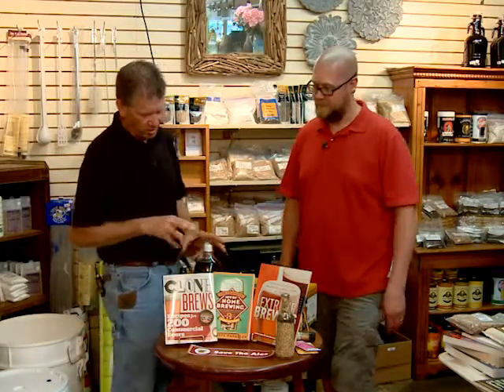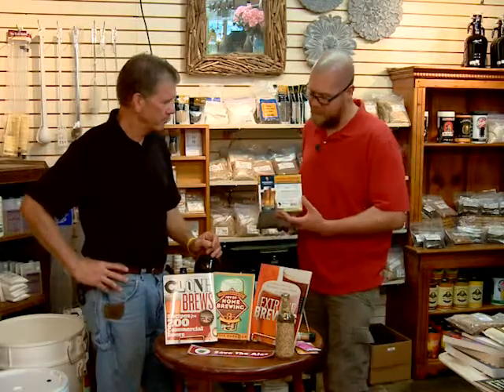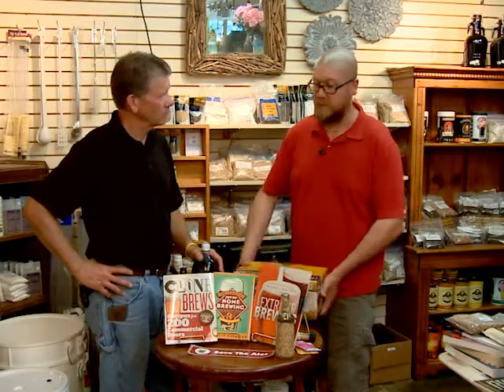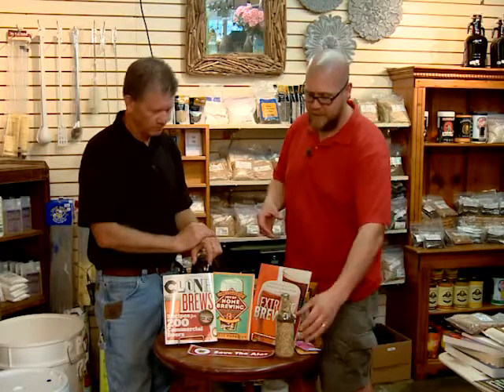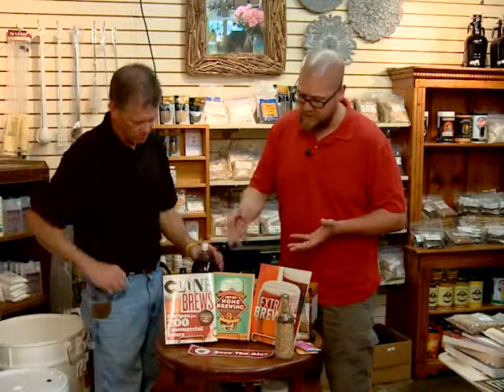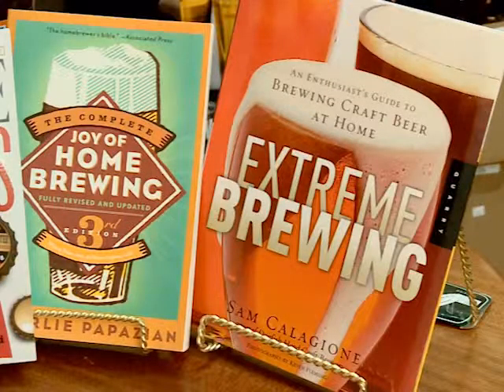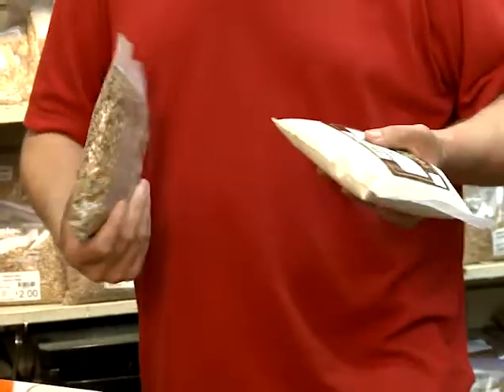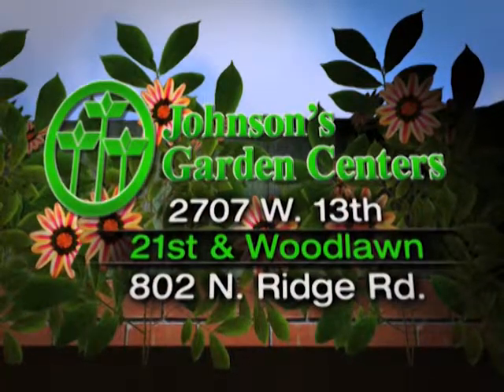Johnson's Garden 2011 _30.mp4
Marty and Jeremy Johnson discuss the fun activity of homebrewing. Whether you're an avid homebrewer, or just curious about the process, Johnson's Garden Center has products to help you in your journey.  Stop by 2707 W. 13th in Wichita, KS for all your homebrewing supplies!